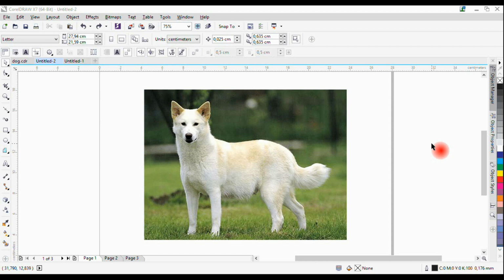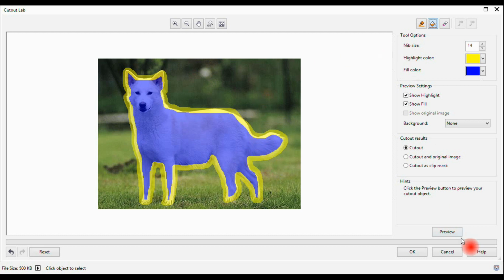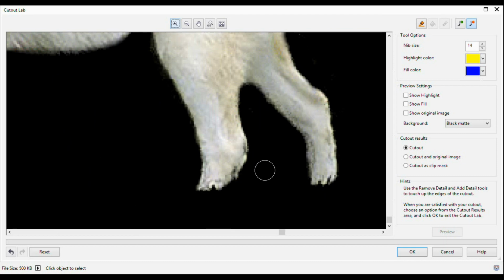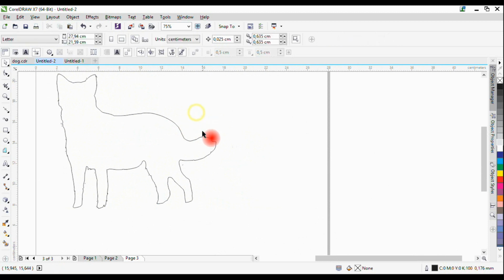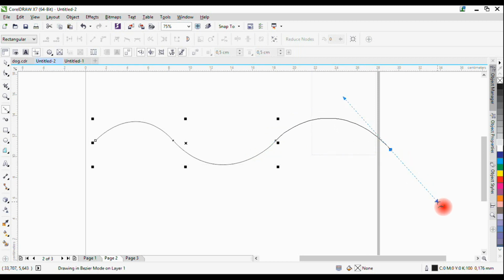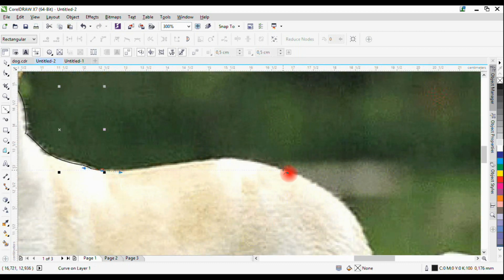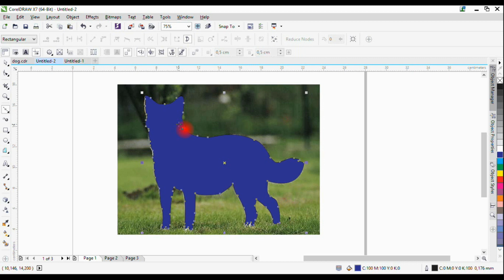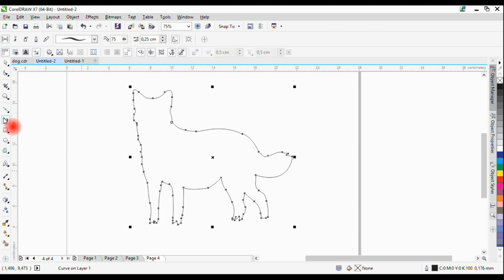Dog Logo 1: How to extract the outline of a photo in Corel Draw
This is the first of a 2 part video of designing a logo using Corel Draw.
Here you will learn how to use Colel Photopaint Cut Out Lab and the bezier tool in Corel Draw to trace an image.